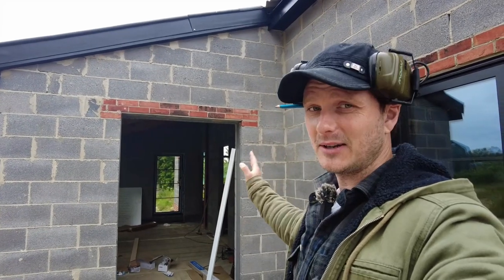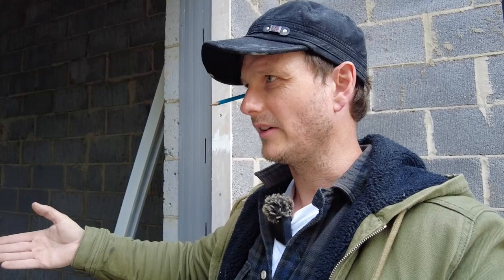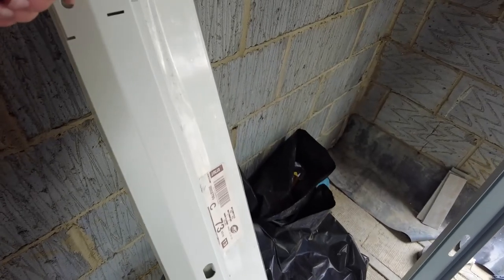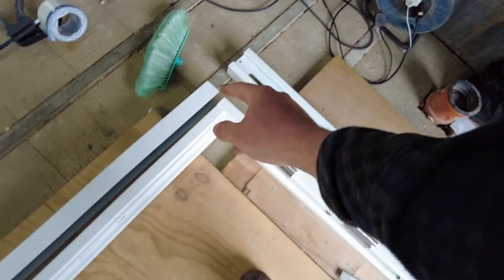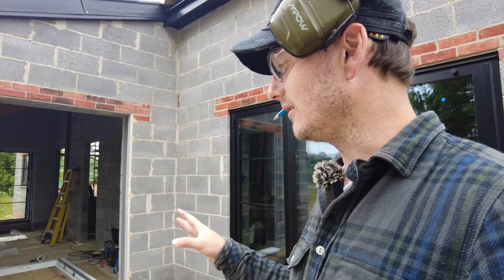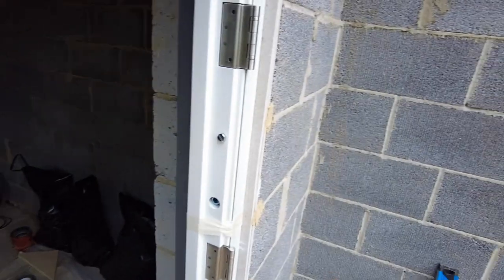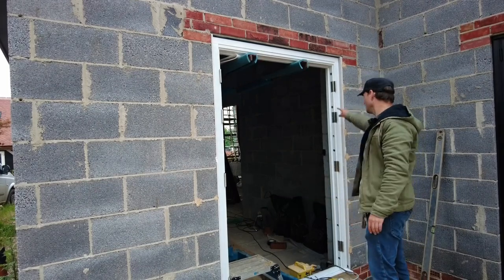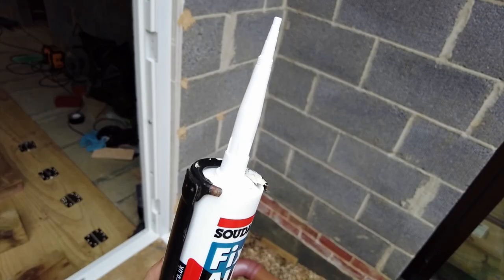I Tried To Fit Steel Doors and FAILED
Join me as I attempt to install steel security doors in my home. Watch as I tackle numerous challenges and make a few mistakes along the way. Despite my determination, the doors just wouldn't close properly, and I found myself in a DIY nightmare.